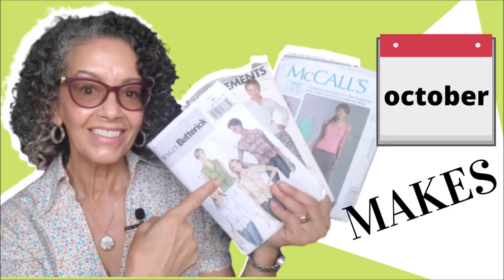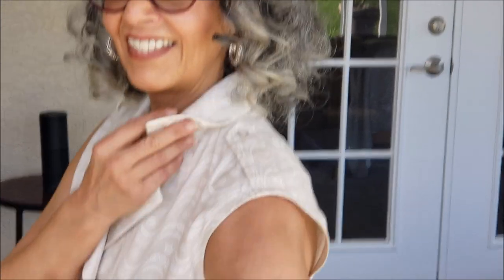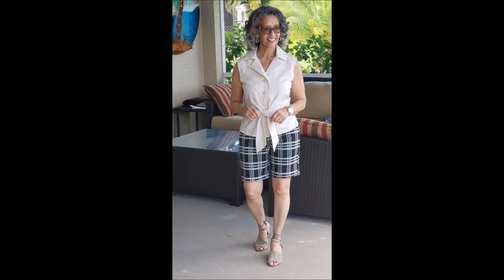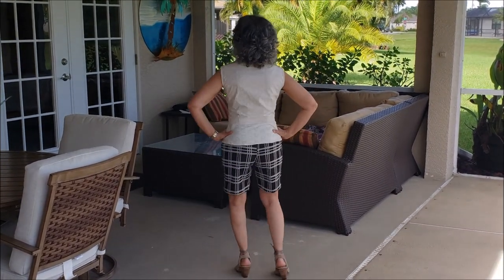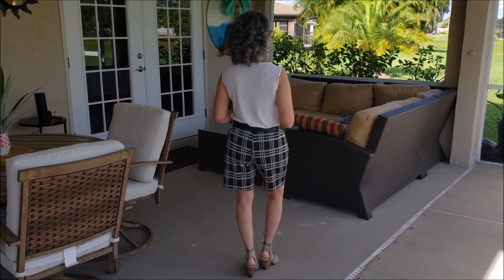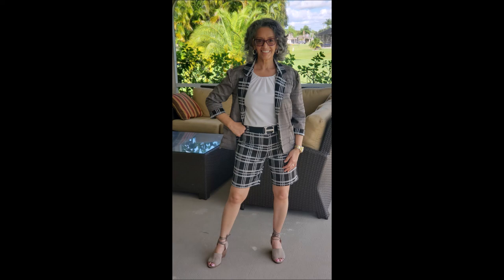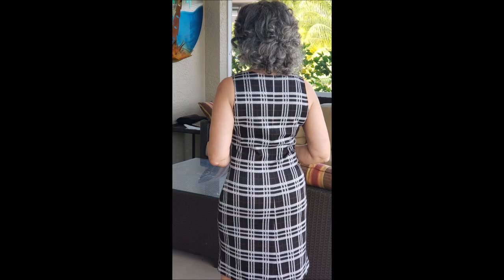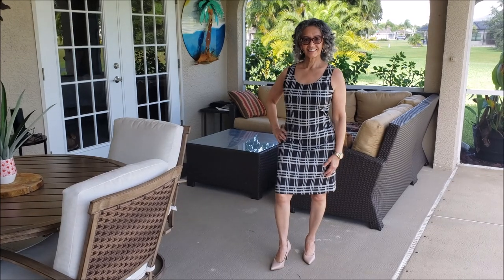3 GARMENTS IN 3 MIN - MY OCTOBER 2021 SEWING MAKES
In today's video I am sharing three garments in three minutes - my October 2021 sewing makes as my FRIDAYSEWS video. October was busy with family visitors again so my sewing time was short. When I did have time to sew, I sewed for 30 minutes a day. The three garments I worked on were very simple to sew up. These makes helped me reach my sewing goal of sewing one garment per month. I hope you had some time during the month of October to sew.

Top I am wearing is:  New Look 6407
Patterns in the video:
Butterick5615 TOP
Vogue Elements 9616 Shorts
McCalls 7386 Dress

Sewing machine:  Singer Heavy Duty 4458
Serger:  Brother 1034D
Iron: Velocity 260 IR Iron by Reliable Corporation

Camera:  My Samsung Galaxy S9+
Editing Software:  Movie Maker (its on my computer and free)
Lighting: 10 in ring light purchased from Amazon and natural light